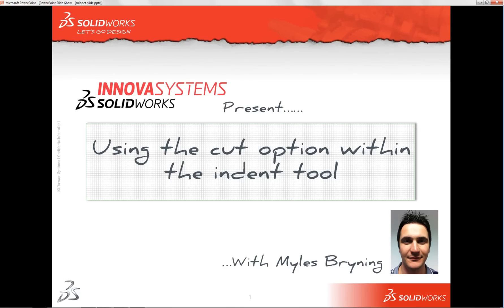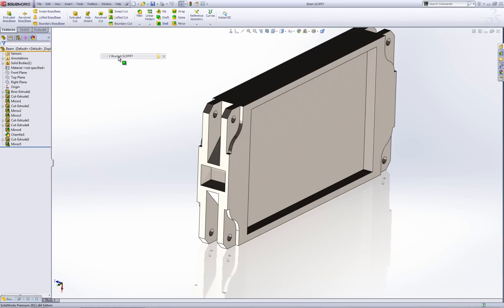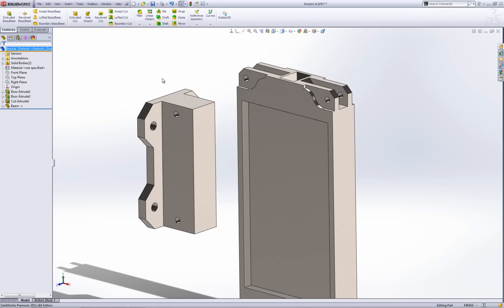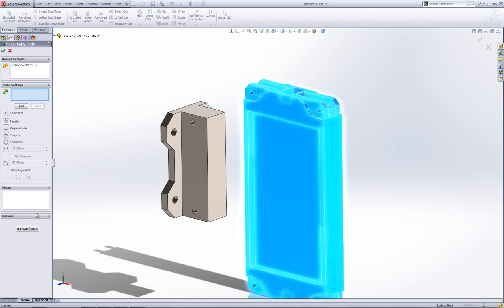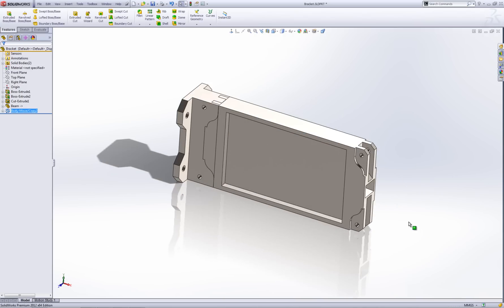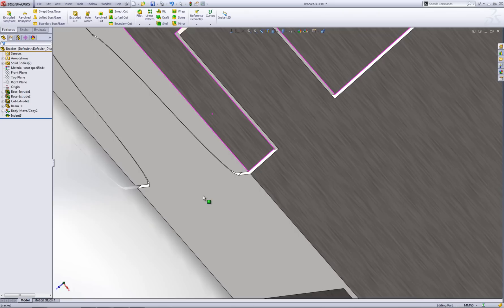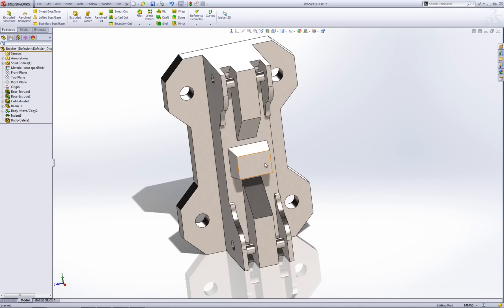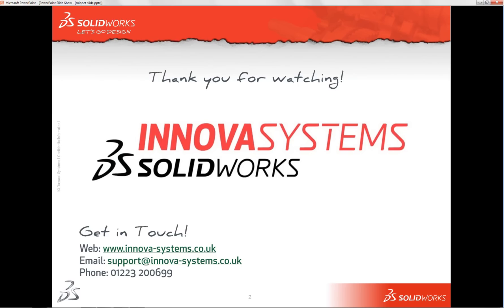Cut using the Indent Feature in SolidWorks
Using the cut option within the Indent Feature to remove material from a model.